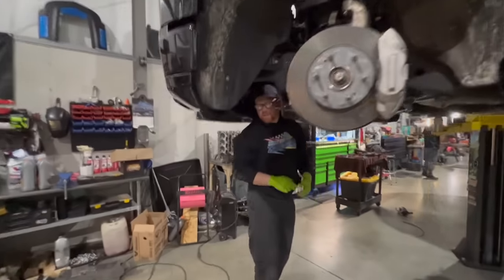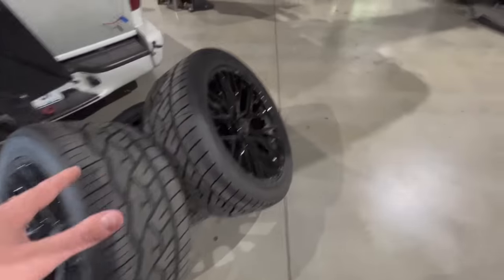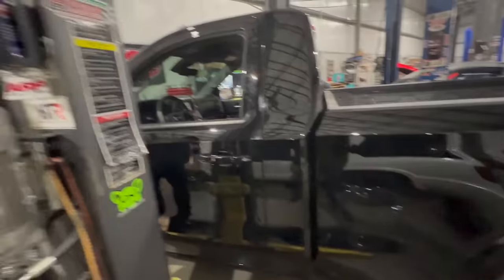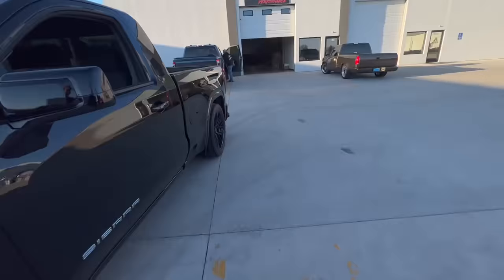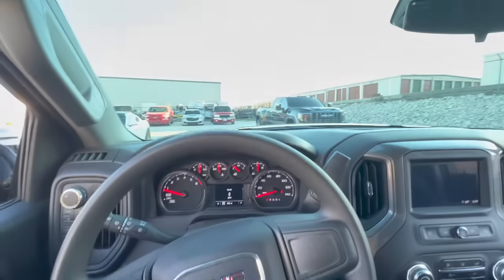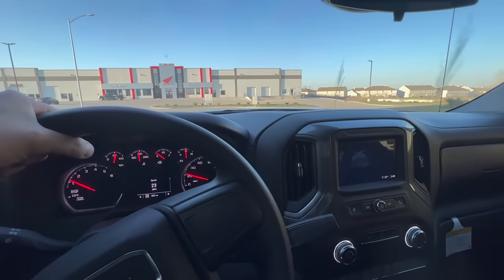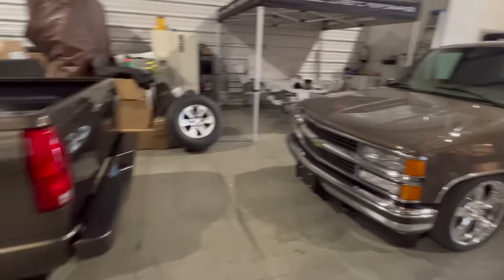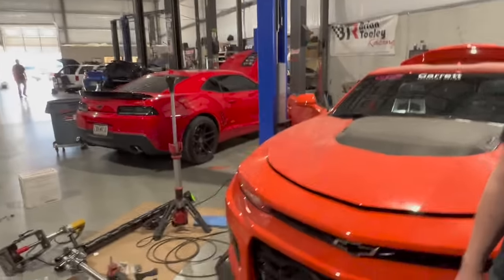My 2024 GMC Sierra regular cab 6.2L V8 swap RUNS!!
FINALLY! We got the 2024 GMC Sierra short bed and 6.2L swap running! Now the fun officially begins!